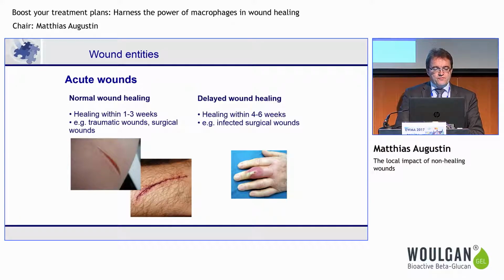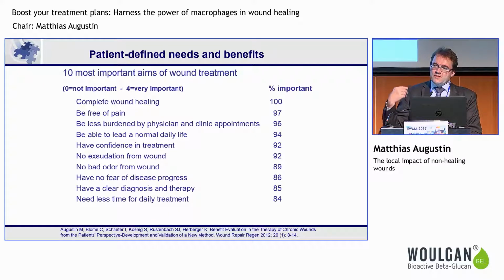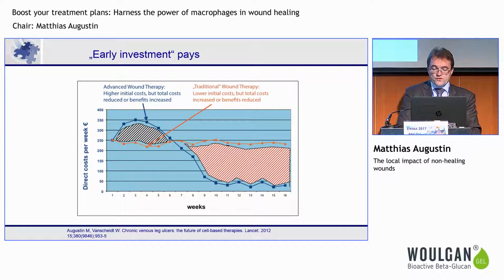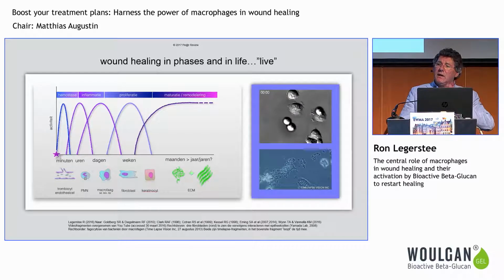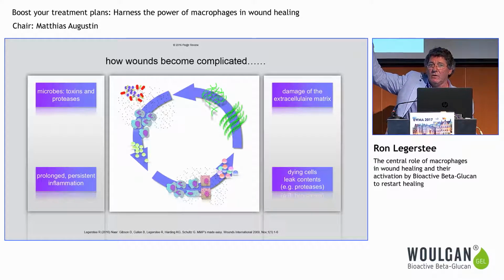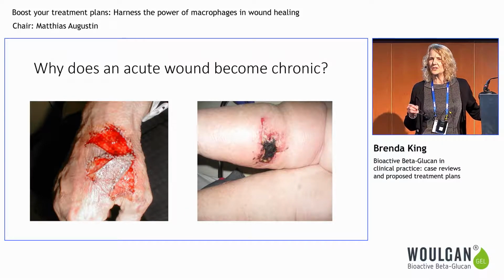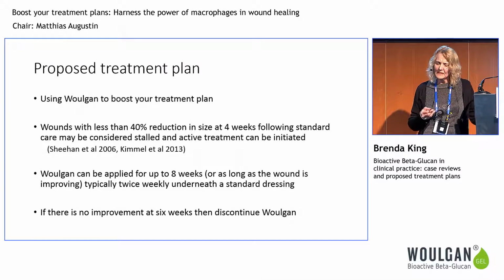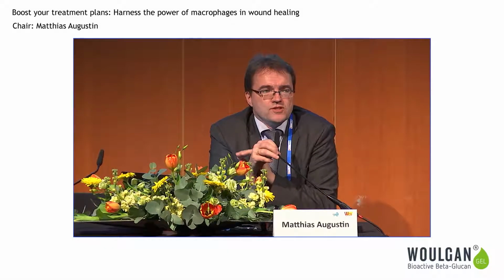Webcast Symposium EWMA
Woulgan Satellite Symposium EWMA Amsterdam